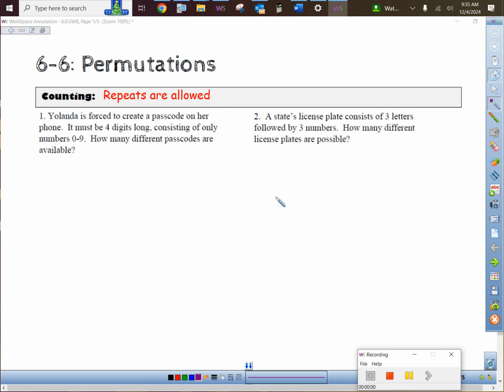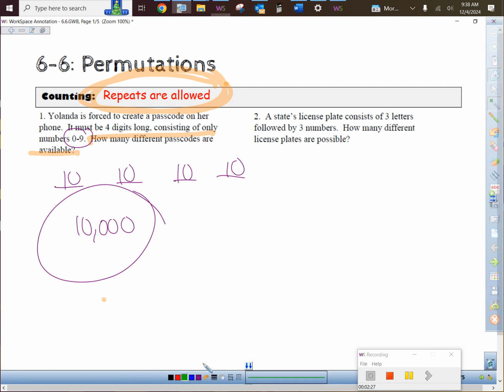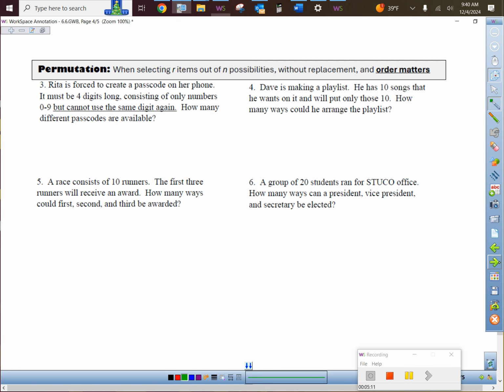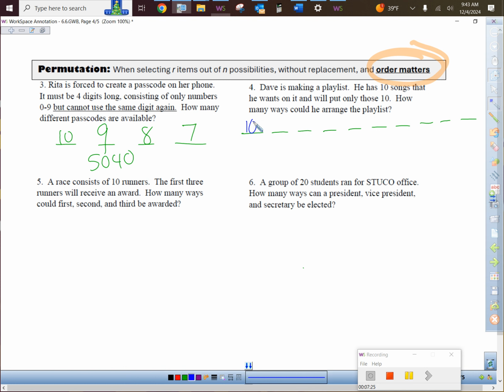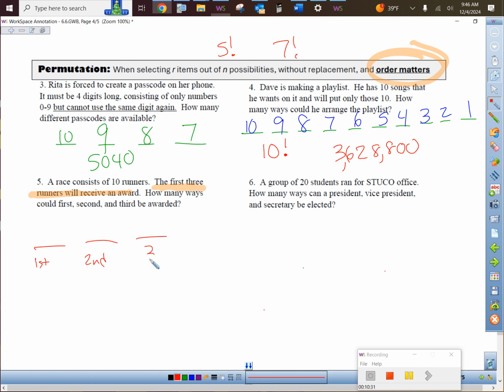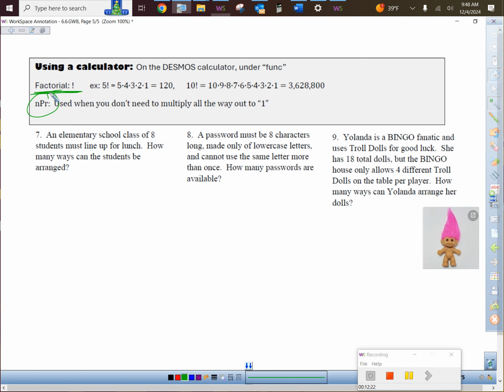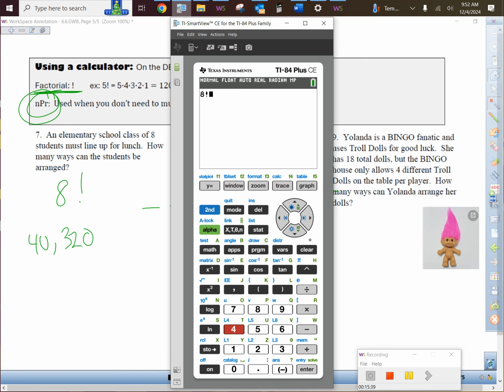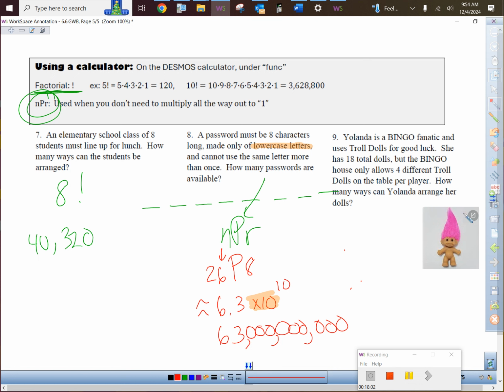CM VIDEO 6-6 permutations